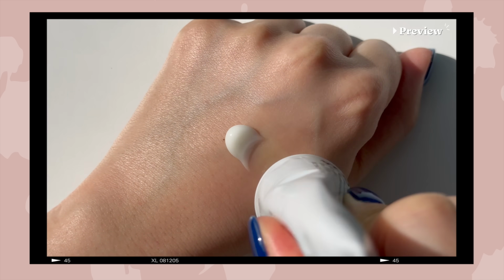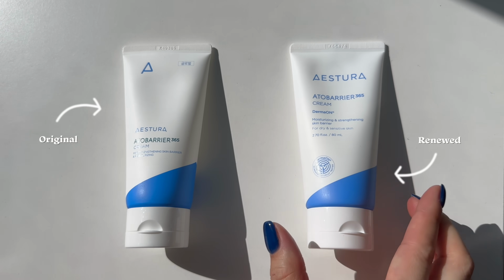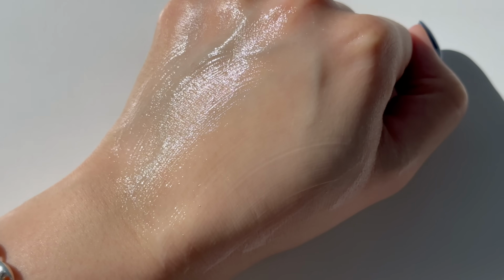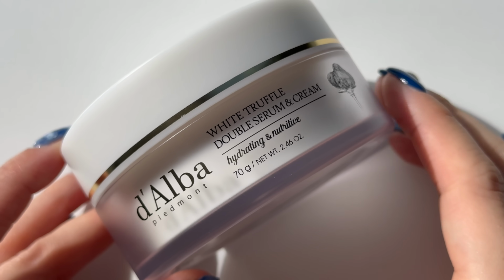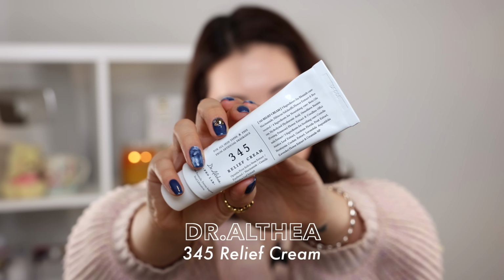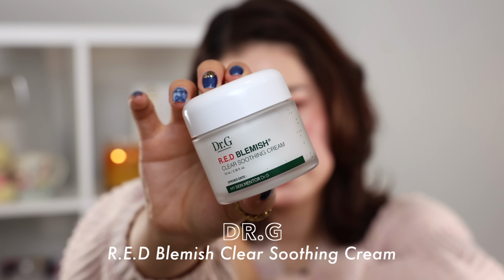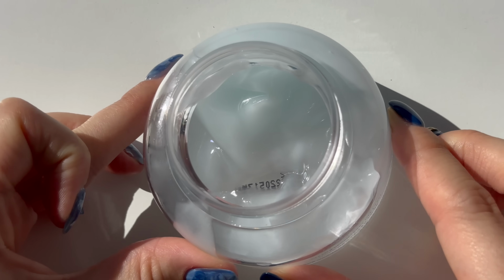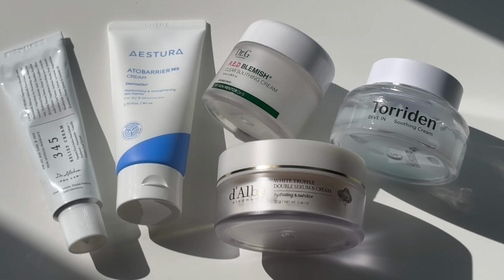Reviewing the *BEST* K-Beauty Moisturizers~!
Get glowy skin with d'Alba's iconic products✨

▶ TIMESTAMPS
0:00 Intro
0:49 Aestura Reformulation
4:21 Glowy Skin Cream - Sponsor (d'Alba)
7:38 Post-Acne Relief Cream
9:24 Best Cream for Acne-Prone Skin
11:03 Simple Hydrating Cream

▶ PRODUCTS MENTIONED

Amazon (US) /
Amazon (AU) /

Amazon (AU) /

*mist mentioned
[d'Alba] White Truffle First Spray Serum
Amazon (AU) /

Amazon (US) /

Amazon (US) /

Amazon (US) /
Amazon (AU) /

This helps me to run my channel & continue put out content for you all❤️

▶ INTRO/OUTRO MUSIC
Logan Lindsey-Camp Hardin